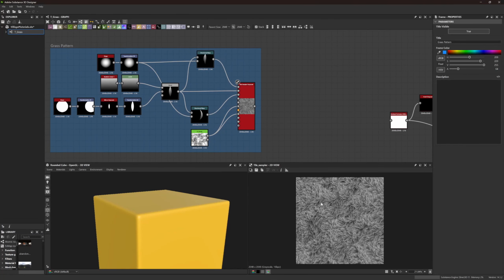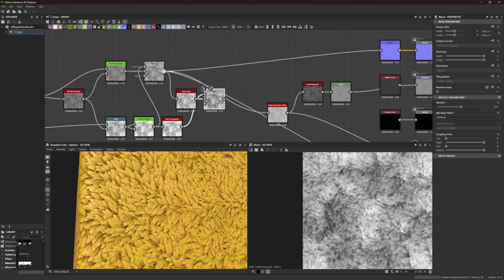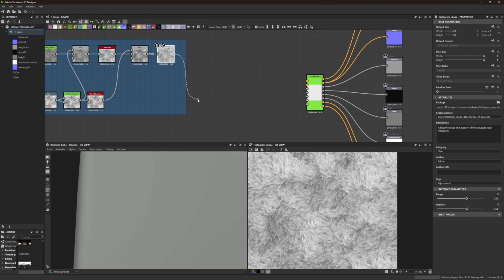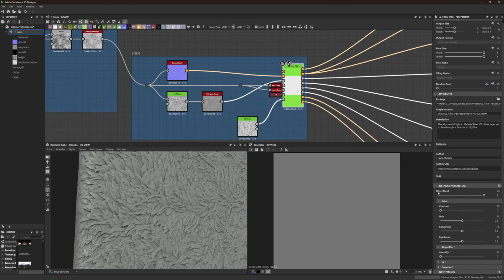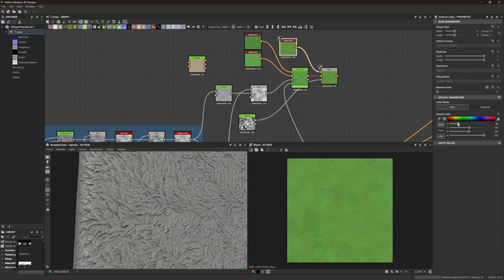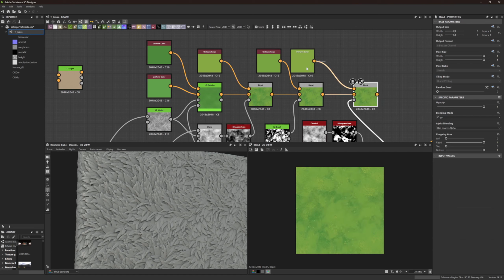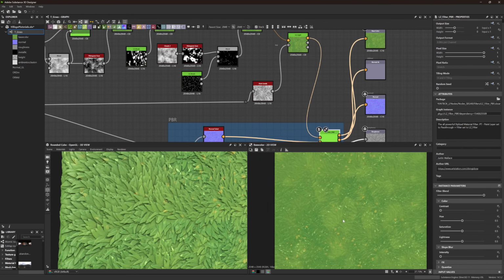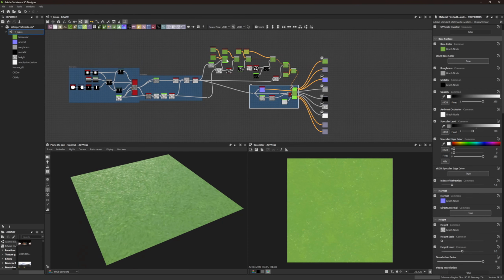08 Grass Material